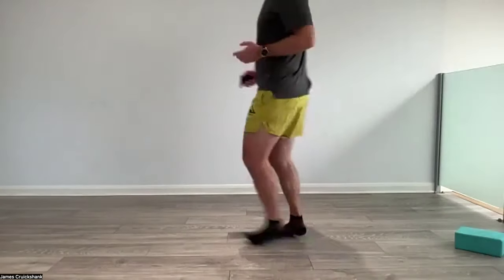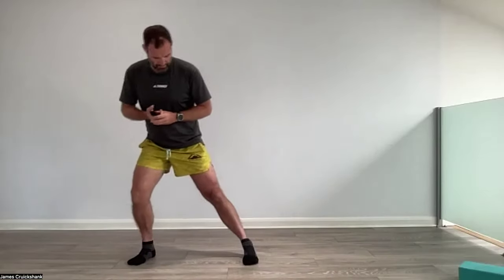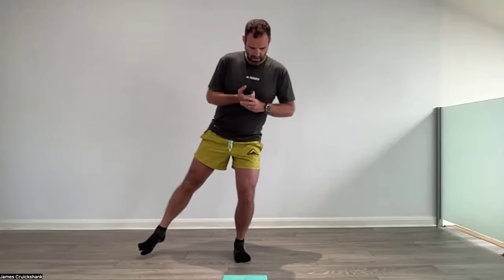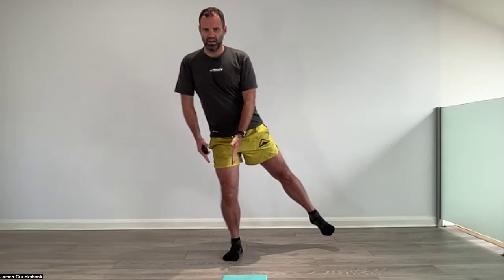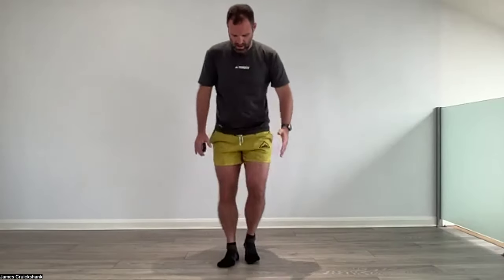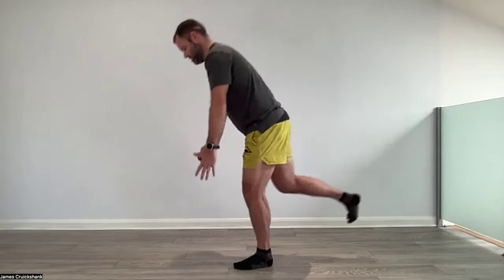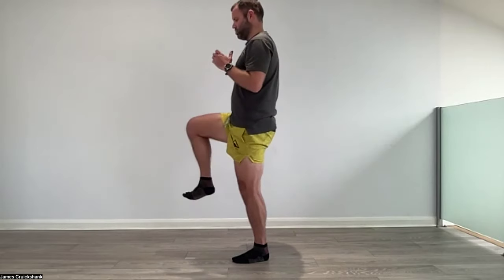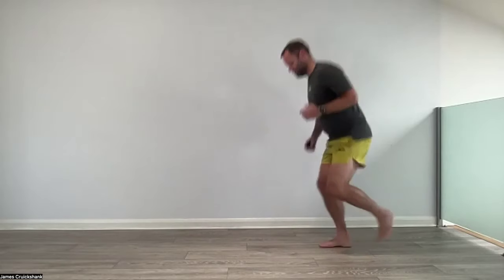Body Balance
Welcome to our "Body Balance" online class! This session focuses on enhancing your balance through a variety of dynamic and static drills.

Warm-Up:

Toe Yoga: Activate and stretch your toes to improve foot strength.
Box Drill: Enhance coordination with multidirectional movements.
Side Step Drill: Strengthen lateral movement and stability.
Static Balance:

Reaching Drills: Improve stability and control by reaching in various directions.
Dynamic Balance:

Fighting Monkey: Engage in fluid, adaptive movements.
Arabesque to High Knee Drive: Transition from balance to dynamic power.
Plyometrics:

Hop + Stick: Focus on landing control.
Skaters: Enhance lateral power and balance.
Join us to improve your balance and overall body control!